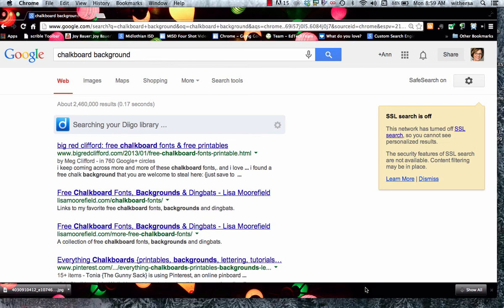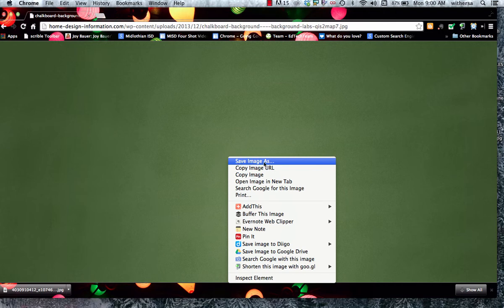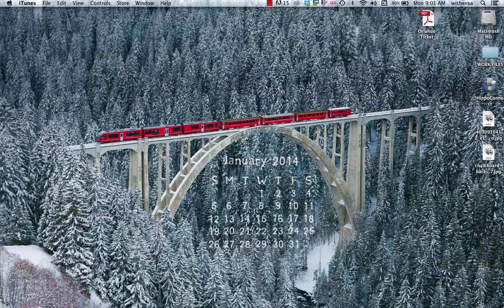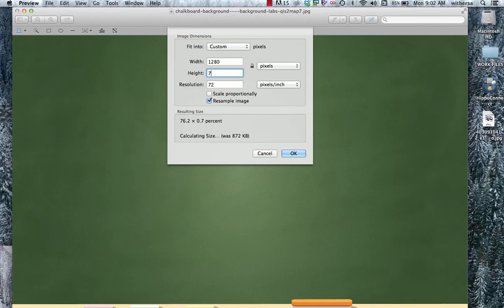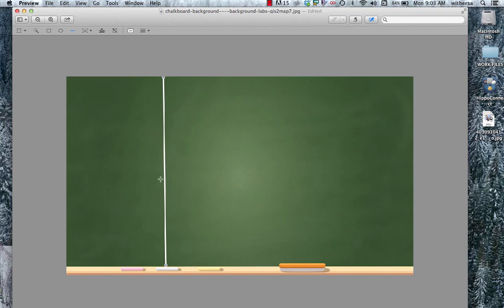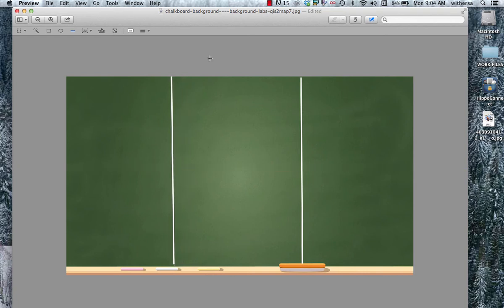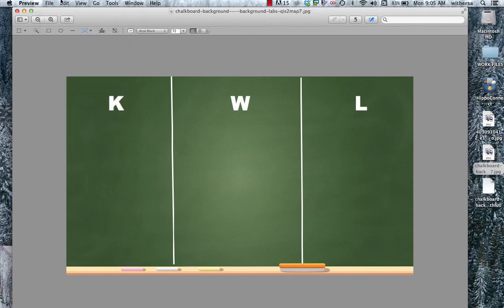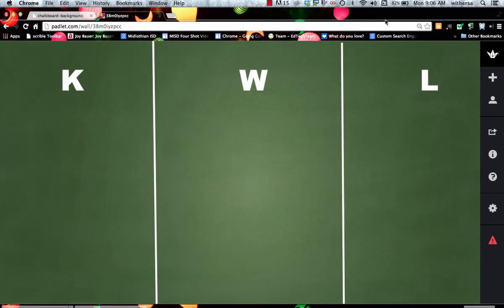Customized Padlet Background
Learn how to use the Preview program on your Mac to customized backgrounds for padlet.com